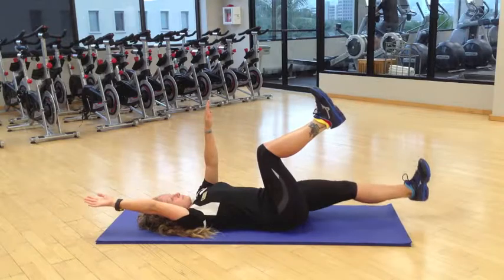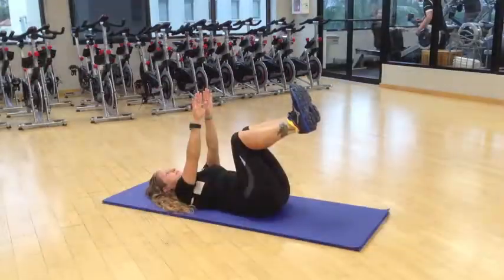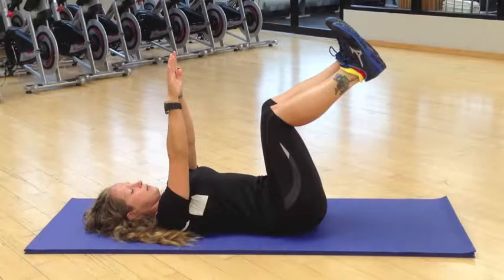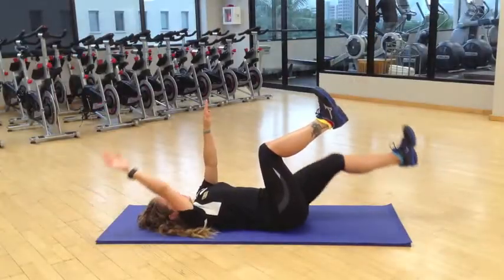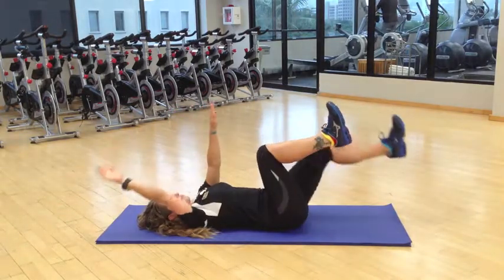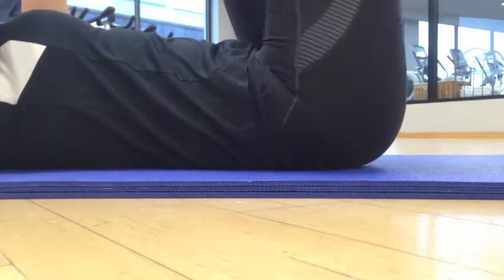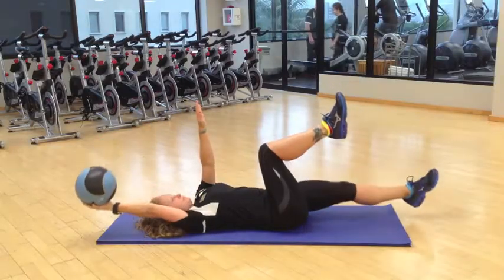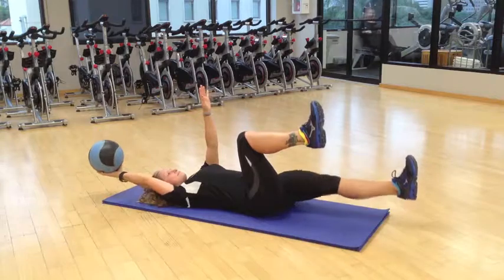Trainer Tips - Dead Bugs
These are the kind of "Dead Bugs" you'll want more of; H Club trainer Sarah will show you how they're done.